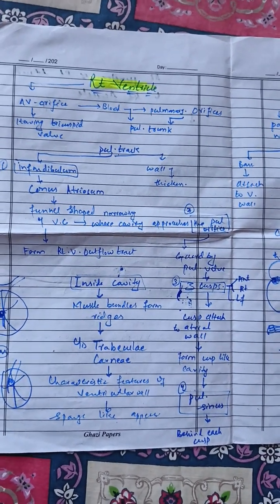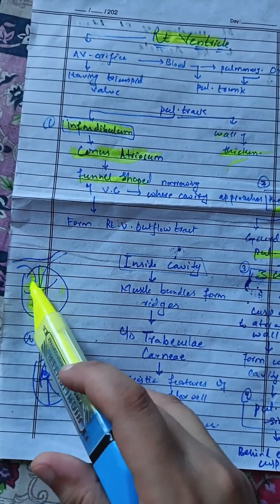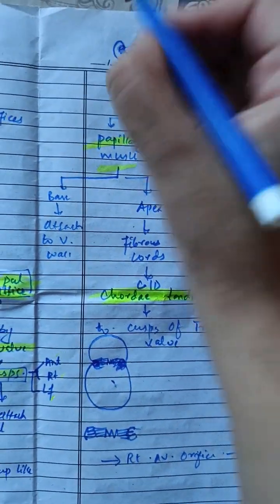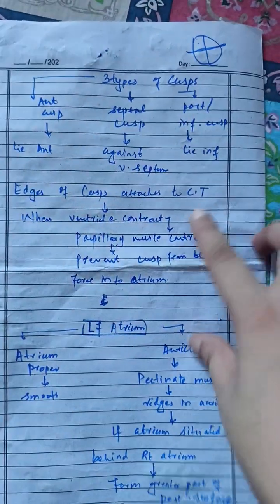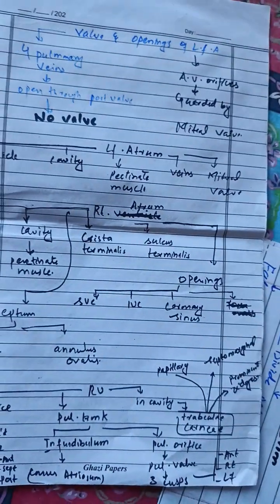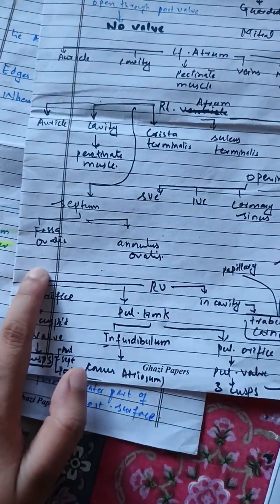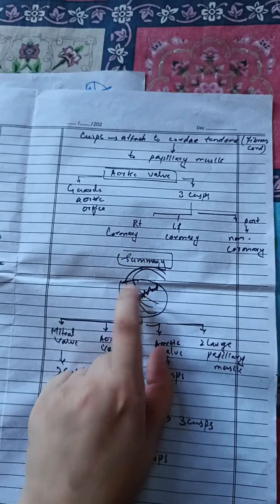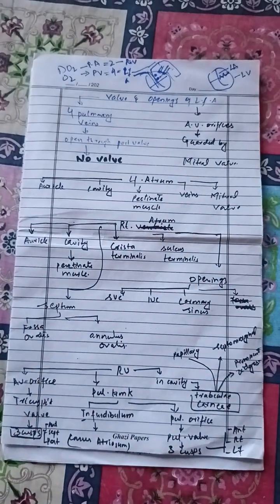Anatomy of heart, right ventrical , left atrium and ventricle, Snell's clinical anatomy lecture4